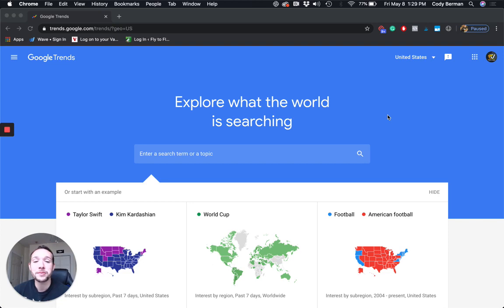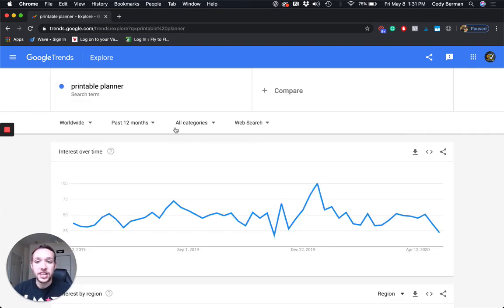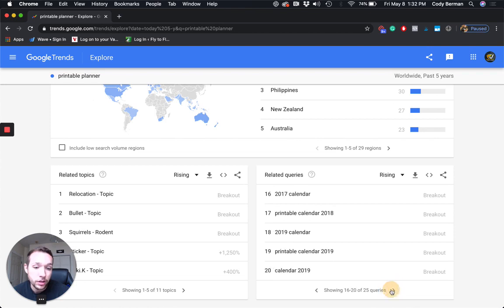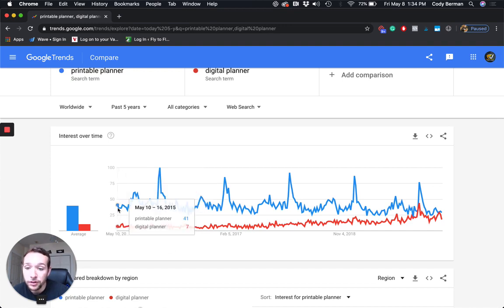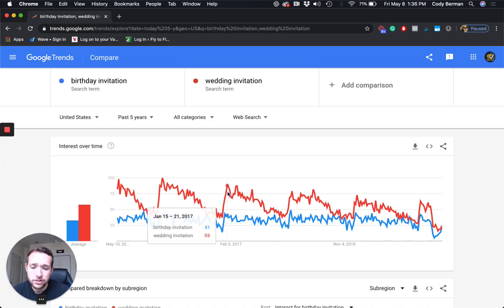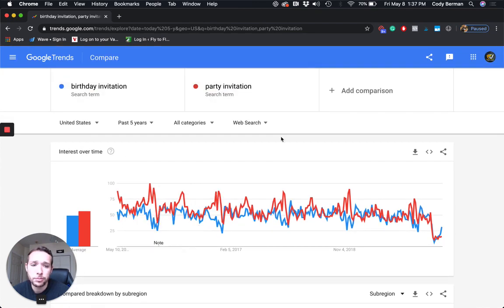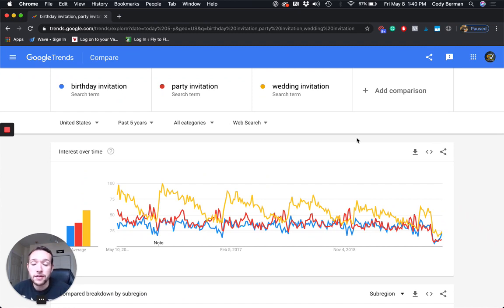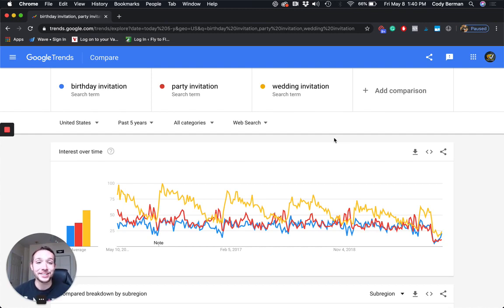How to Use Google Trends to Sell More Printables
One of the best ways to increase traffic to your printables shop is to use Google Trends. This free tool allows you to check the search volume for specific keywords and determine which products might be trending.

Google Trends also has a comparison function where you can look at multiple keywords at the same time to find the most in-demand digital product for your printables store.

Don't just blindly create products and hope that they sell. Use the power of data to gain an edge over the competition.

⬆ Click the link above for our FREE TRAINING where you’ll learn all about the side hustle that earns our students thousands per year on Etsy (+ how you can do it too!)

If you need help getting started, make sure to check out our resources below:

Please consider using our links to support us in creating this content. We appreciate you!

☆ RESOURCES ☆

for more Etsy Printables tips, tutorials, and ideas!